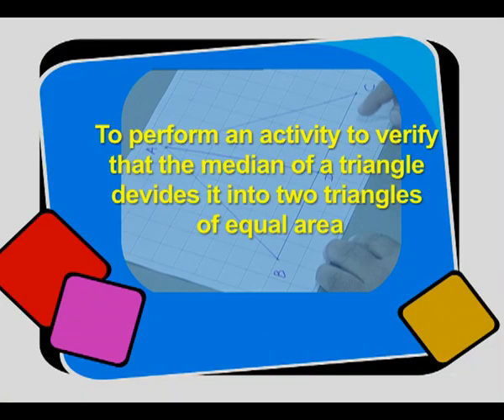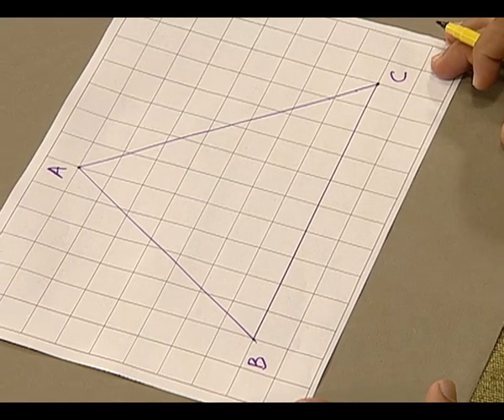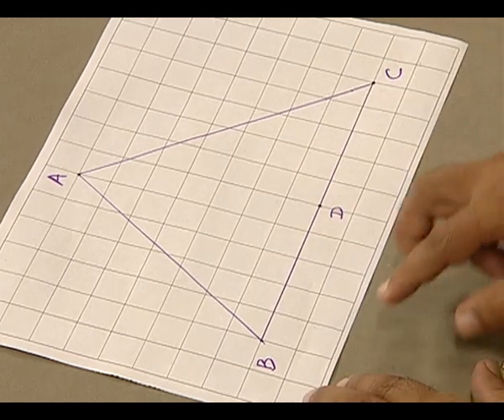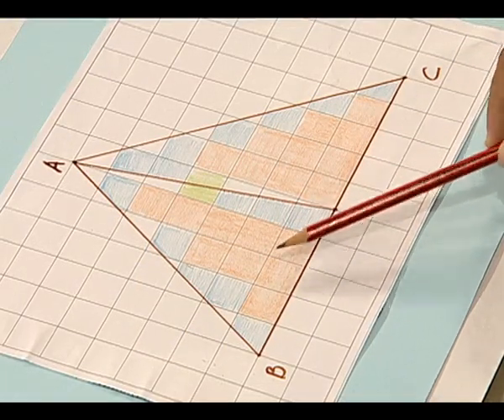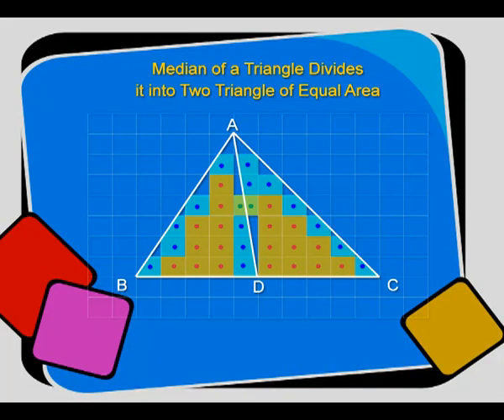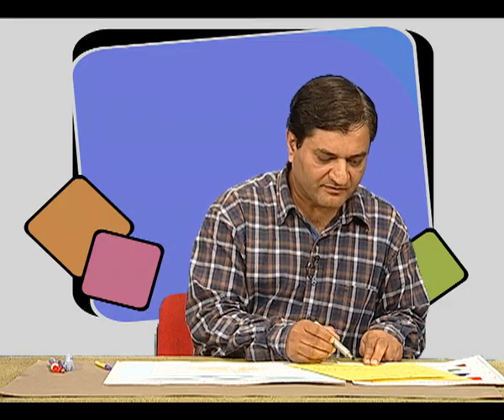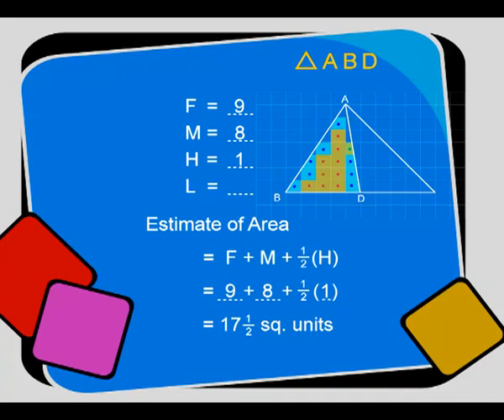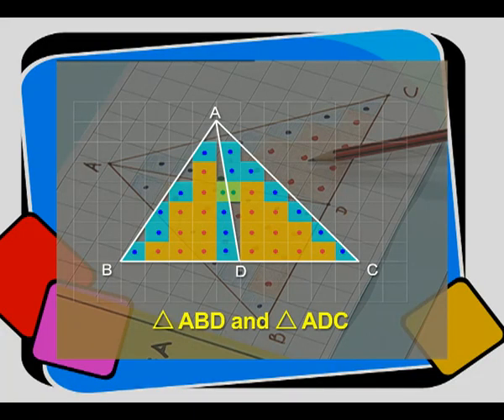Theorem; The Median Of A Triangle Divides It Into Two Triangles Of Equal Area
The aim of this video is to verify that the median of a triangle divides it into two triangles of equal area.